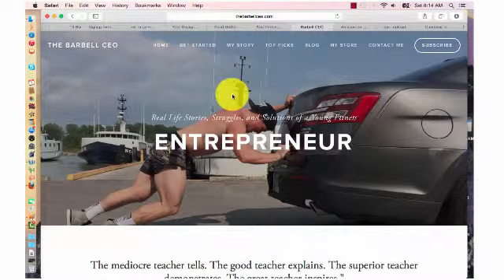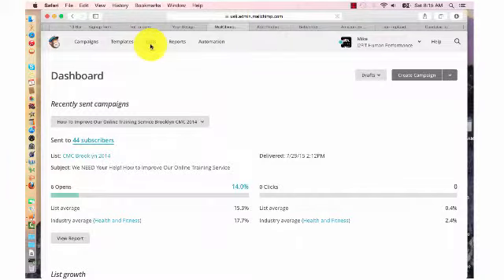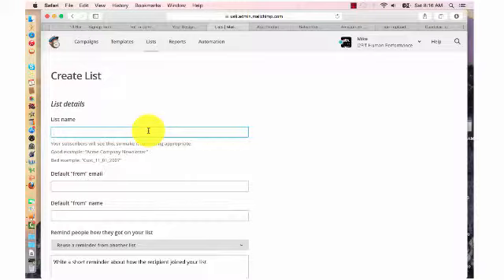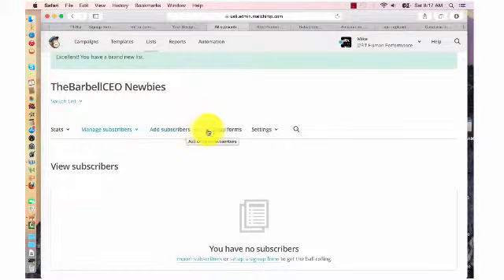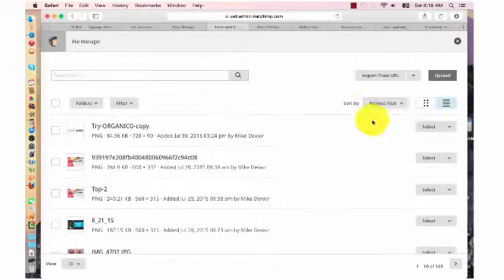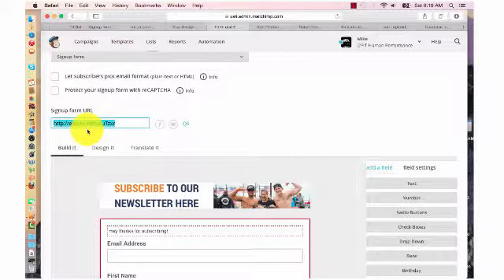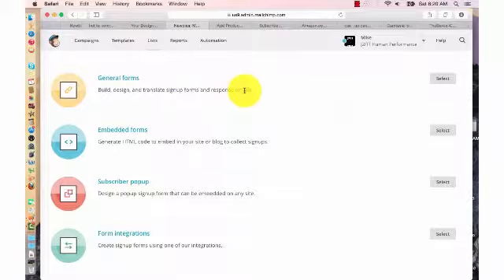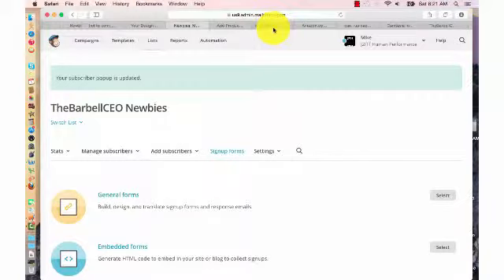How To Make An Email Subscriber List, URL Subscriber Links, and Pop Up Opt In Forms on MailChimp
In this tutorial I will show you how to set up and create custom email lists, design your email opt in page, create custom email opt in list URLs for your social media and website accounts, and more!